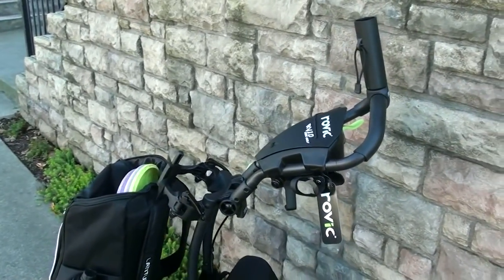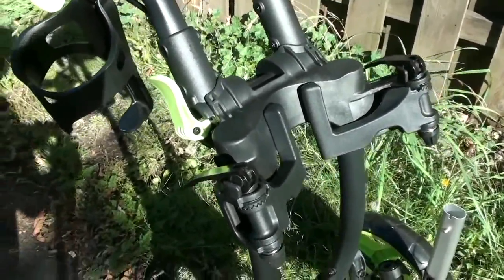Rovic RV1D Disc Golf Cart Review - Disc Golf Nerd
PASDiscGolf.com